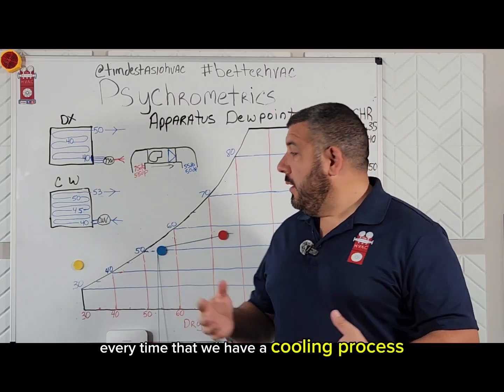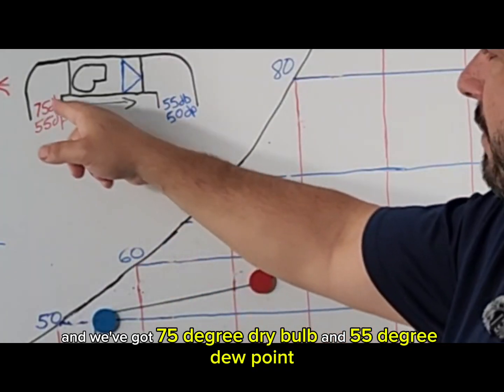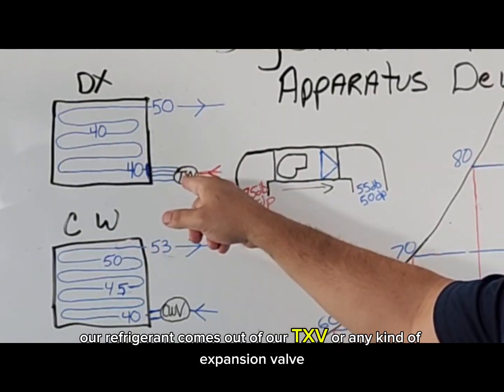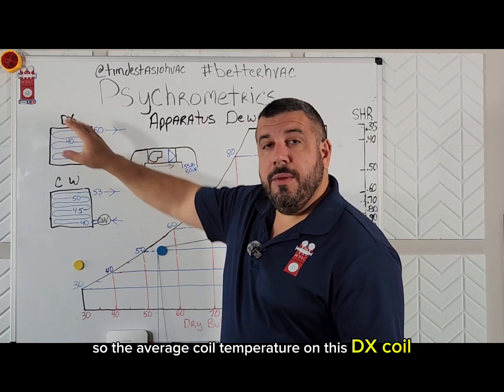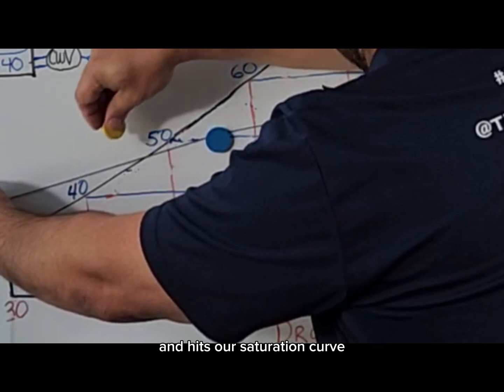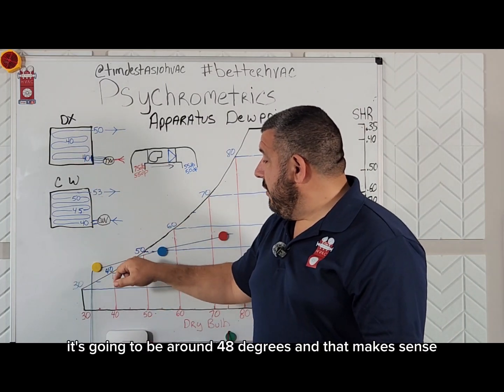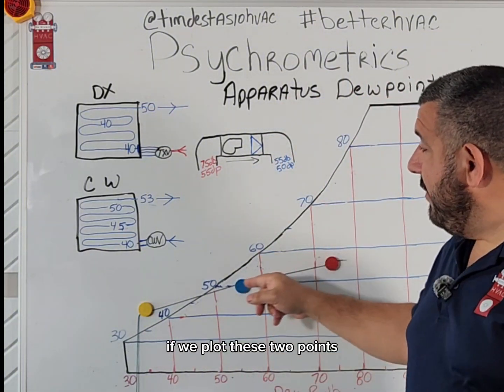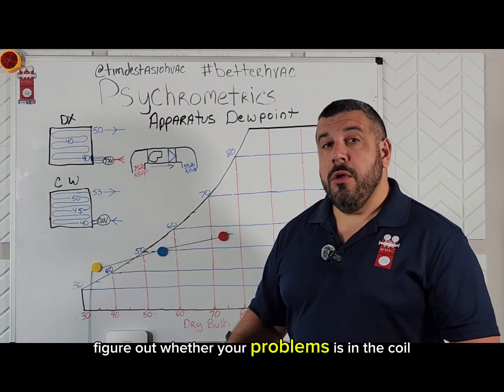Psychrometric Saturday: Apparatus Dewpoint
psychrometricsaturday Apparatus Dewpoint is the average cooling coil temperature. It can be used to determine if the coil is effective or not.